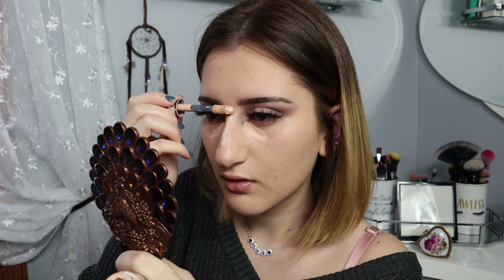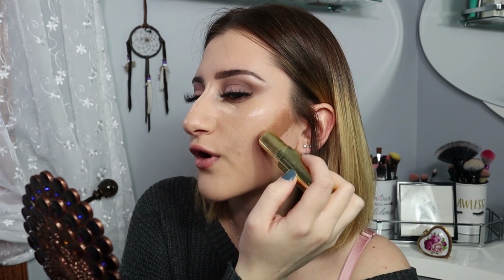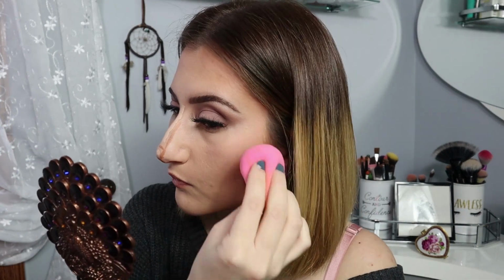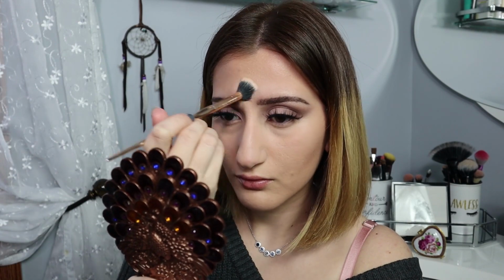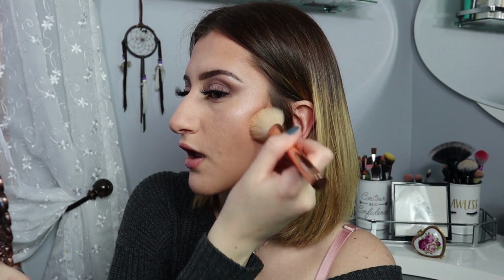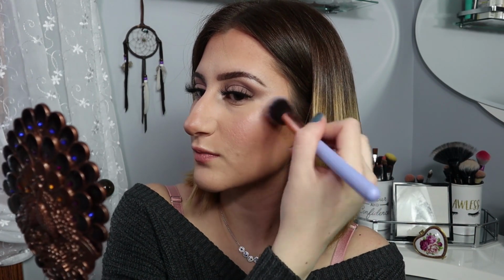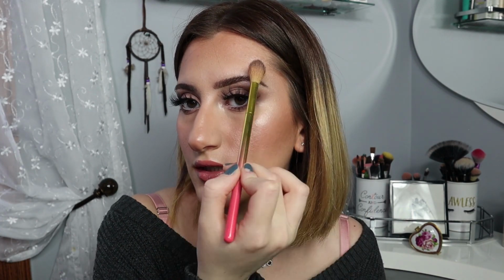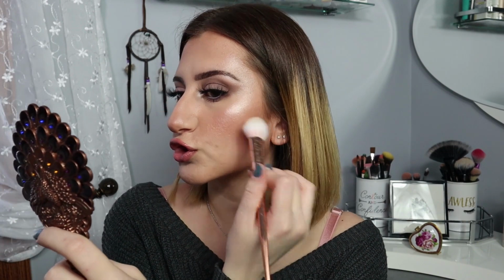CONTOURING 101| CONTOURING BASICS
Lets do some face sculpting... aka contouring aka catfishing